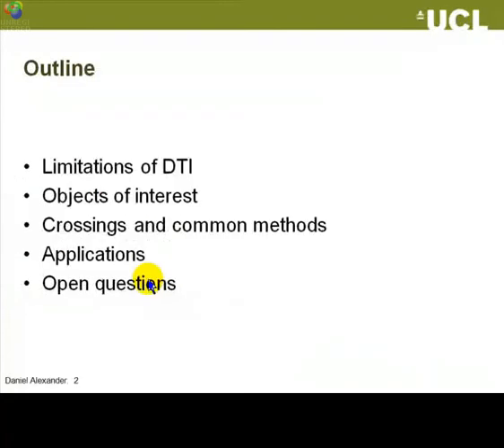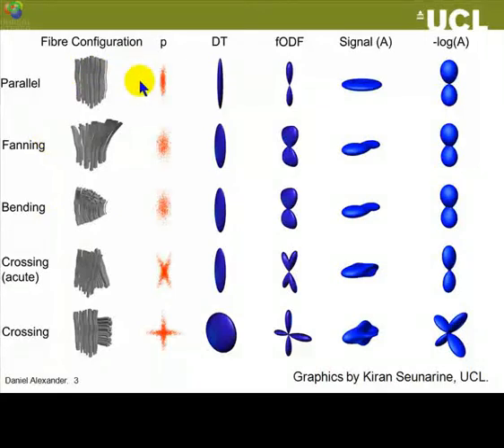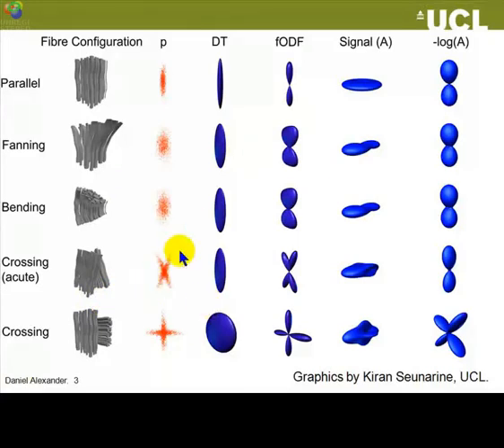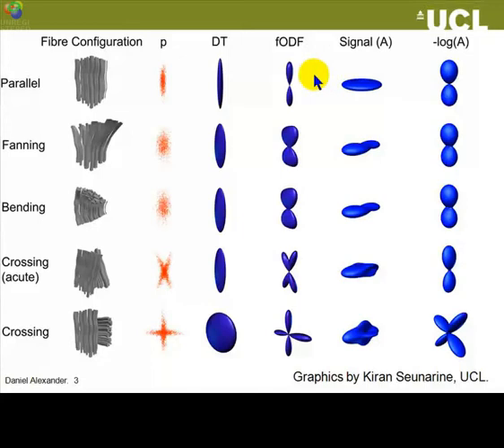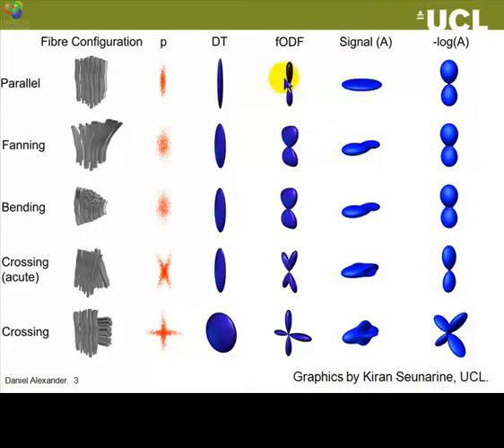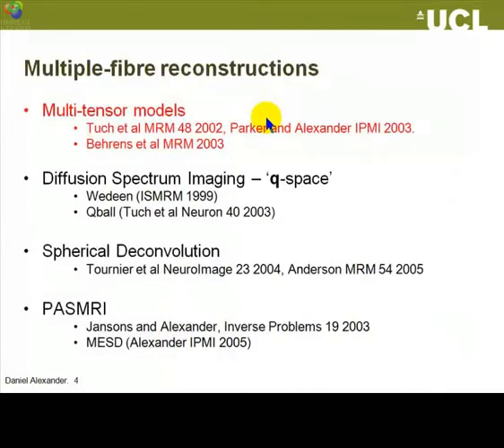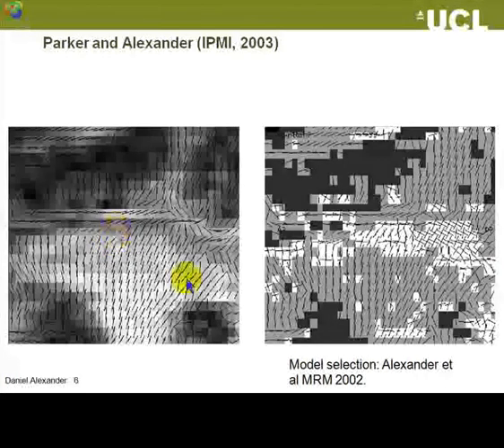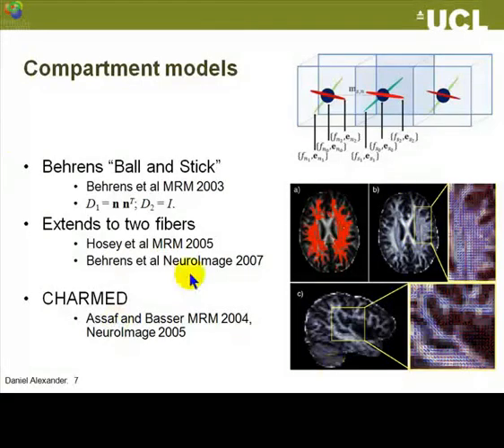Crossing Fibres Tutorial: Part 1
A video tutorial on resolving crossing fibres in diffusion MRI data, given by Professor Daniel Alexander. Part 1 of 4.